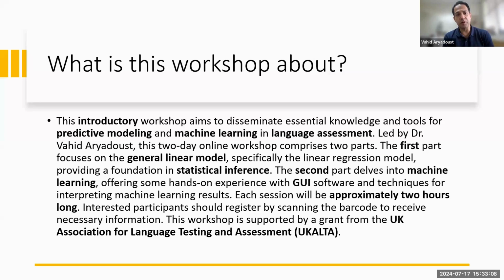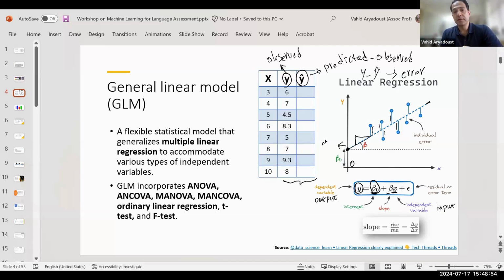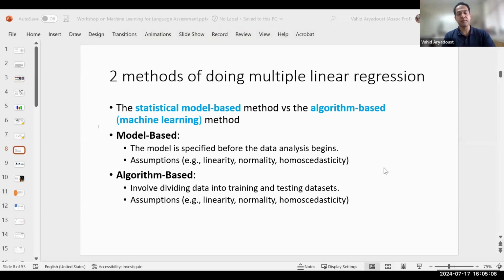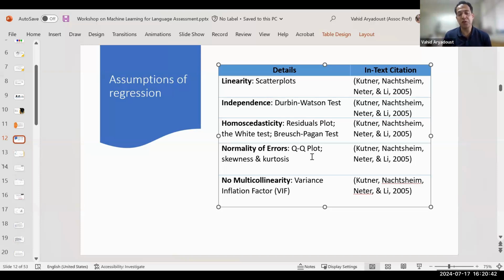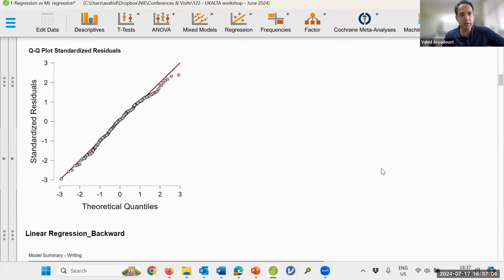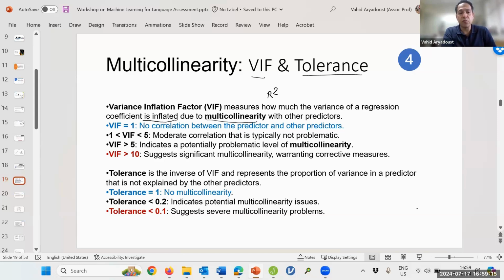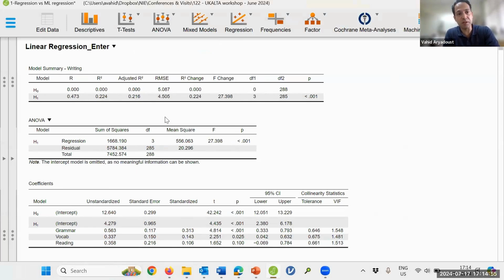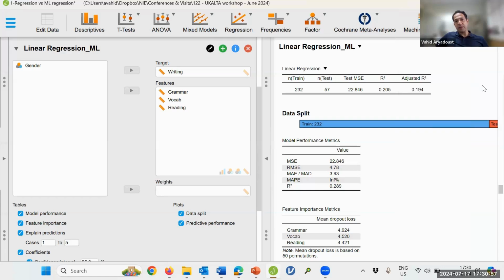An Introduction to Machine Learning for Language Assessment (Part I)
[ELL Talks and Seminars]

This introductory workshop aims to disseminate essential knowledge and tools for predictive modeling and machine learning in language assessment. Led by Dr. Vahid Aryadoust, this two-day online workshop comprises two parts. The first part focuses on the general linear model, specifically the linear regression model, providing a foundation in statistical inference. The second part delves into machine learning, offering some hands-on experience with GUI software and techniques for interpreting machine learning results. Each session will be approximately two hours long. Interested participants should register by scanning the barcode to receive necessary information. This workshop is supported by a grant from the UK Association for Language Testing and Assessment (UKALTA).

Speaker: Associate Professor Vahid Aryadoust, NIE NTU Singapore

About ELL Talks and Seminars:
The ELL Talks and Seminars series is a curated collection of talks featuring linguists, language and literature researchers, hosted by the National Institute of Education, Nanyang Technological University, Singapore, English Language and Literature Department. Explore how these experts delve into the structure of languages, the diverse ways we use language, and the practical application of such theories to shape the teaching and learning of the English language and literature in schools.